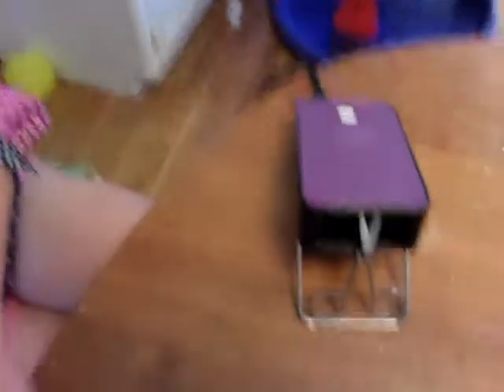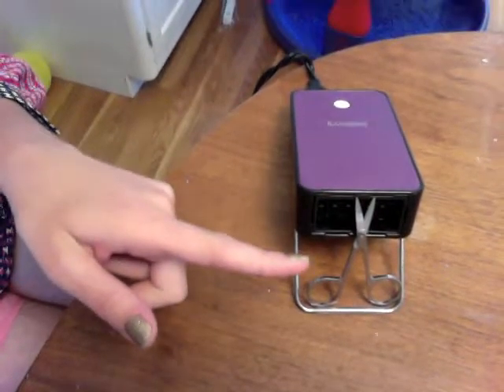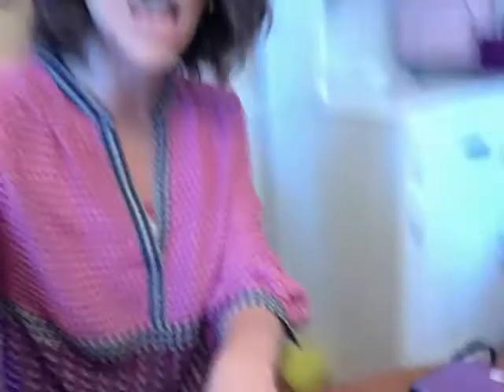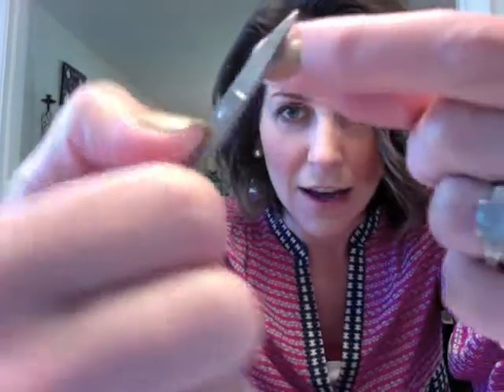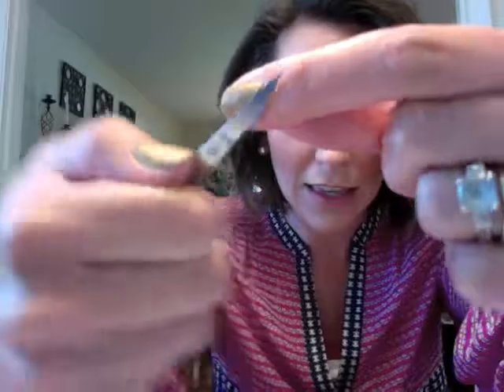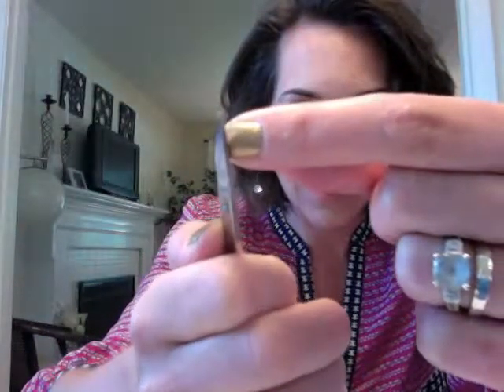Jamberry Seal Those Edges